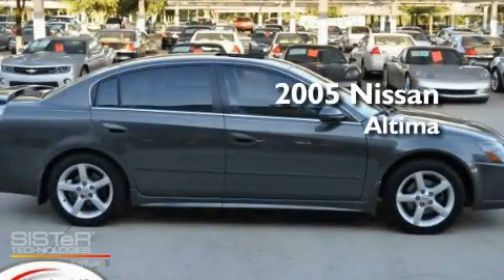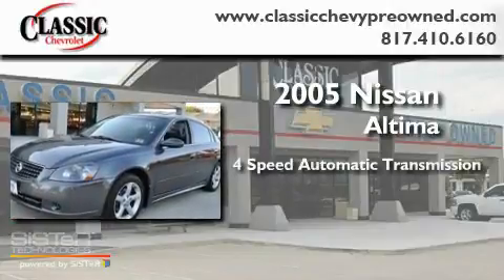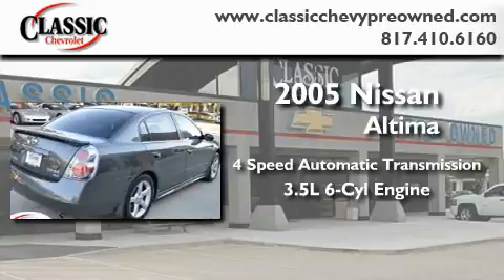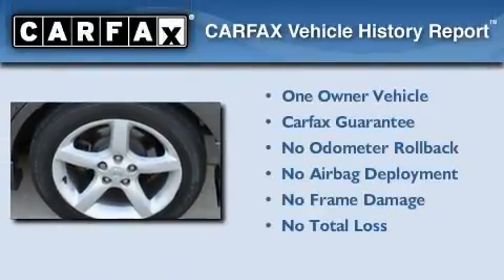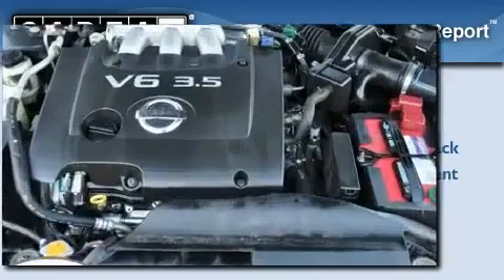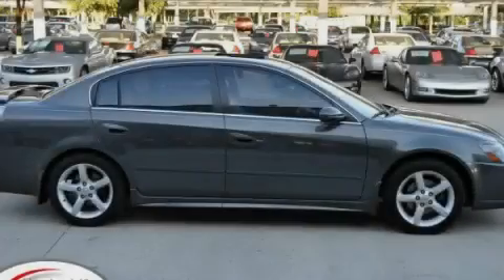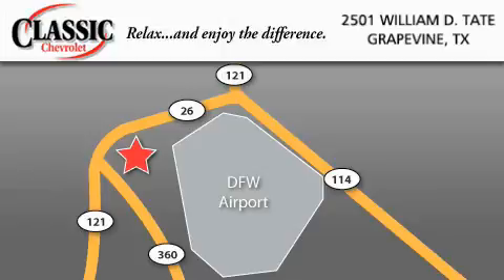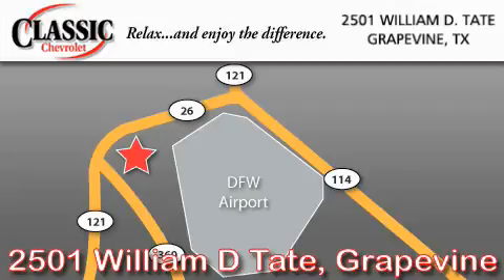2005 Nissan Altima Grapevine TX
Year: 2005
 Make: Nissan
 Model: Altima
 Engine: Gas V6 3.5L/220
 Trans.: Automatic
 Exterior: Smoke Metallic
 Miles: 88,994
 Interior: Black

 Preowned 2005 Nissan Altima Grapevine TX